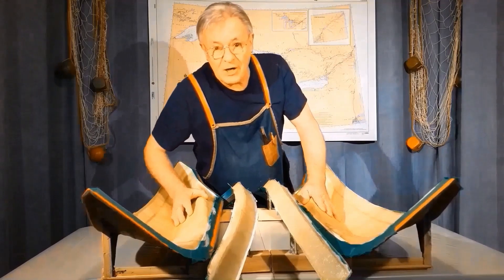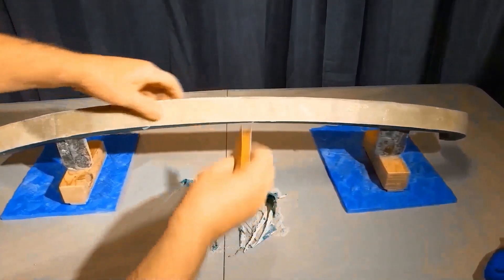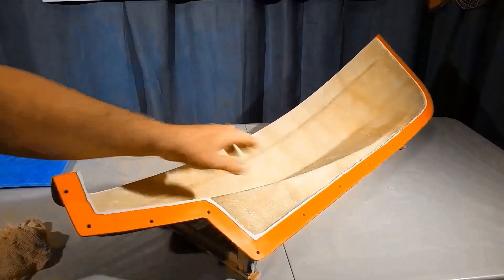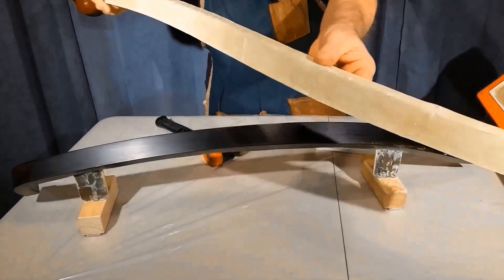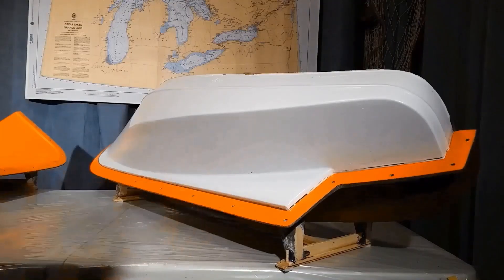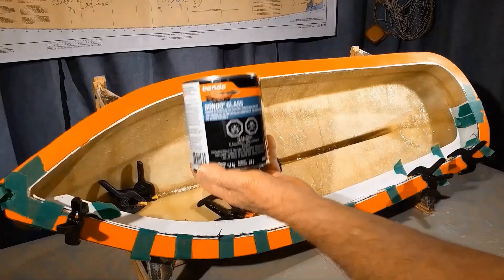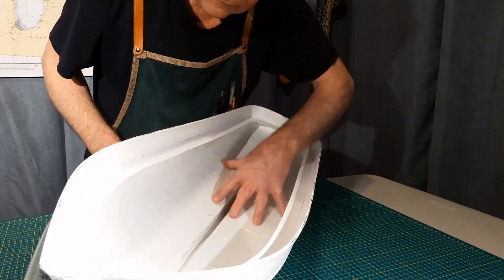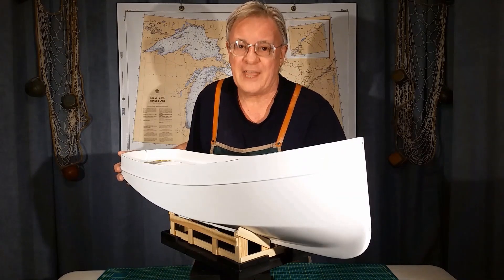Make a Fiberglass Model RC Boat Hull Part 2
This video continues the FBG hull build started in Part 1.

It includes filing boundary tape, releasing parts, joining hull and installing deck flanges. Plus, a few hints for the hobbyist that have worked for me through trial and error.

The completed hull weighs in at 4 lbs. The layup is strong with no bending of the sides or bottom when pressed hard with the hand.

00:00 - Introduction
00:46 - Step 1: Trimming Resin Boundary Tape
03:50 - Step 2: Releasing Parts frim Molds
05:31 - Step 3: Joining Hull Together
08:12 - Step 4: Filing and Sanding Hull Joint
08:57 - Step 5: Fitting Deck Flanges to Hull
10:09 - Step 6: Interior Gelcoat Layer
11:04 - Step 7: Hobby Tips on Wax, PVA, Gelcoat and Rollers